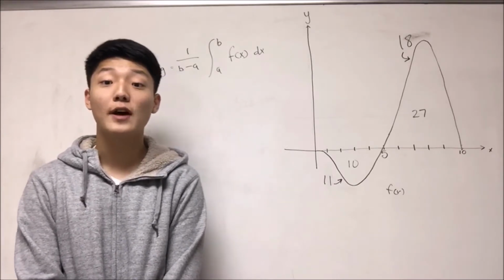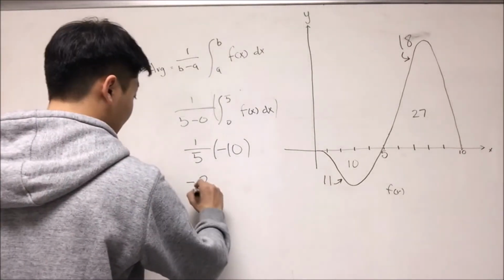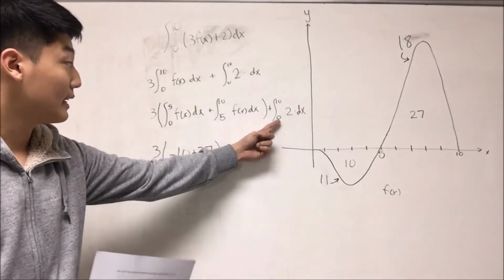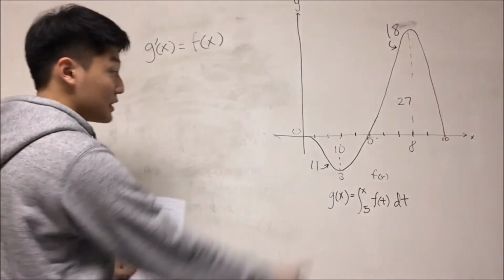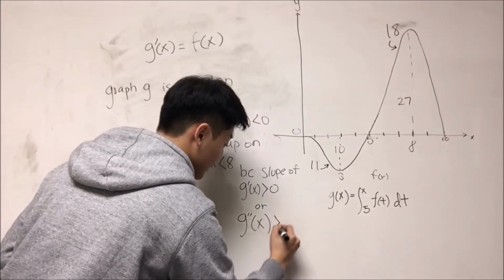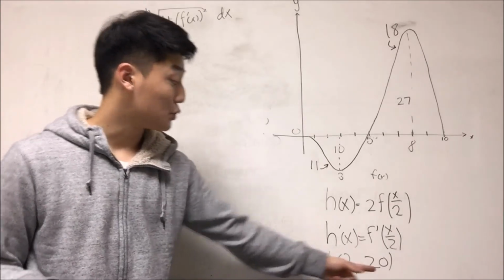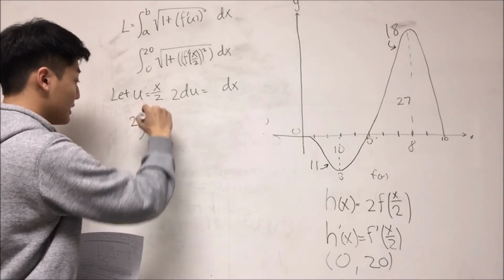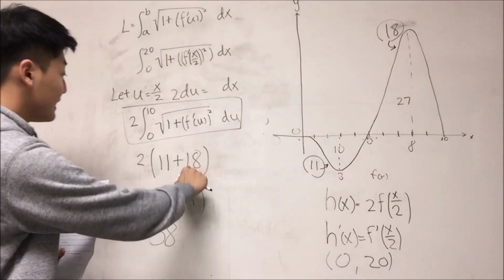2011 AP Calculus BC #4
Part A 00:00
Part B 02:13
Part C 04:47
Part D 08:49
Welcome to BMHS Math Tutoring Club!